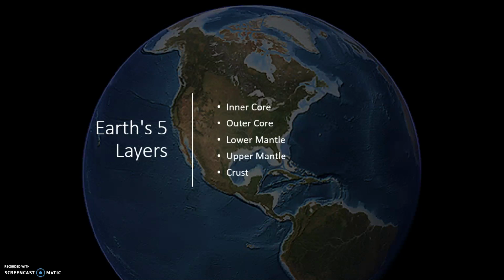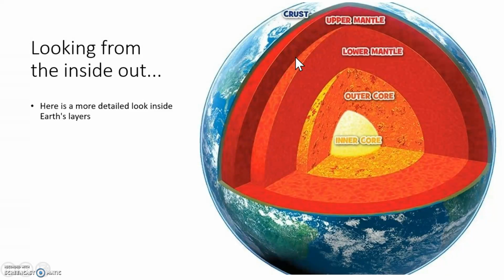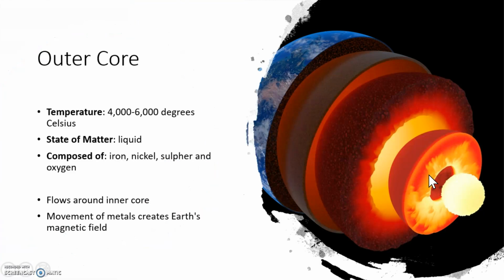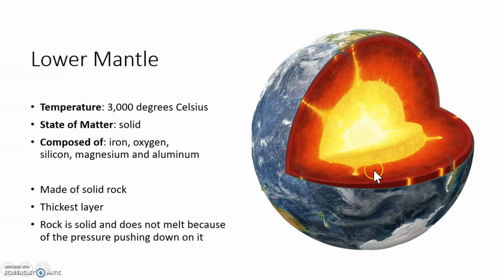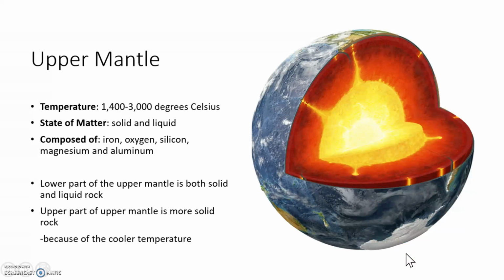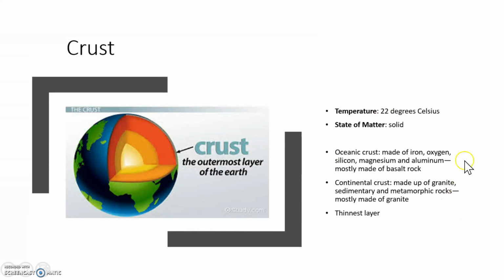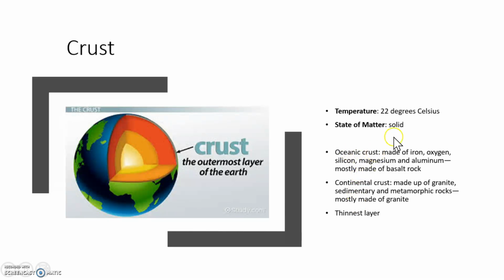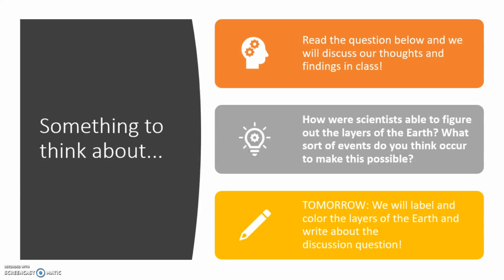Layers of the Earth